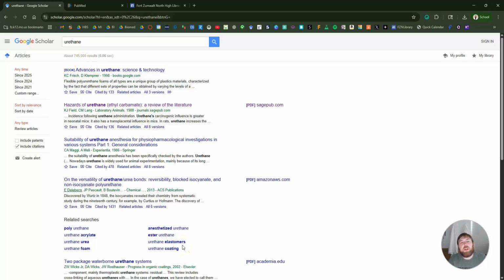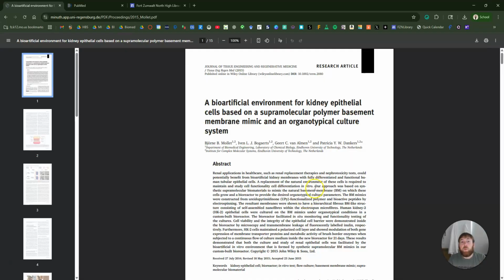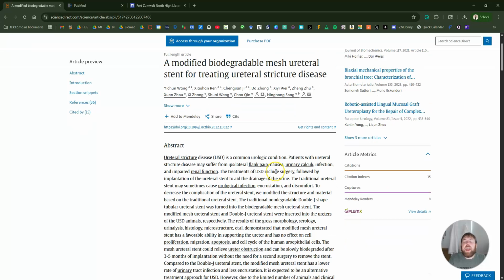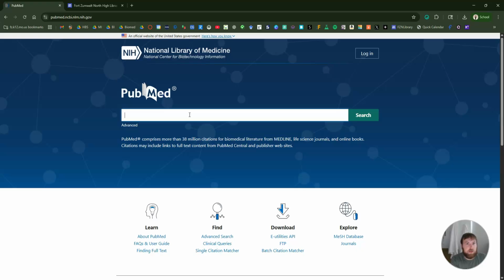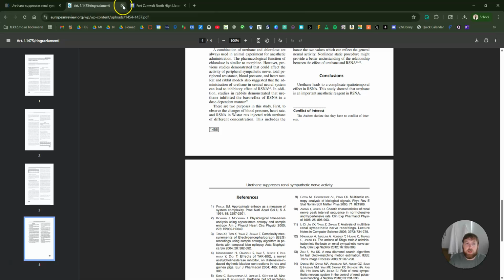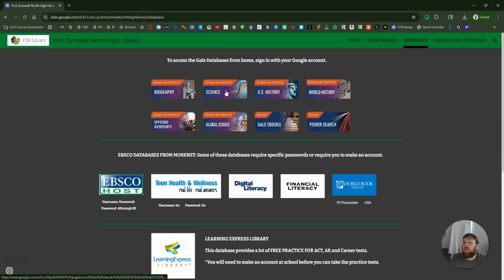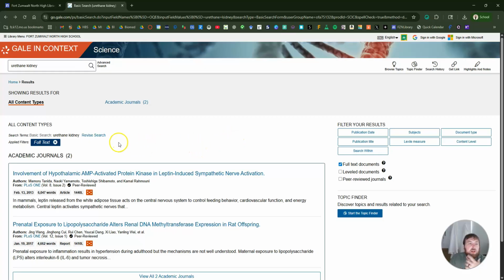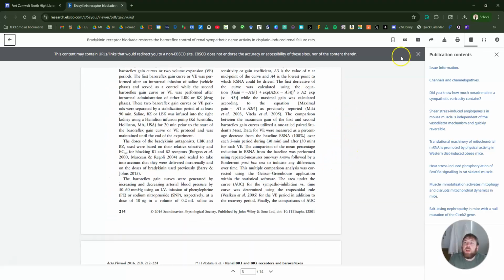How to Find Quality Resources